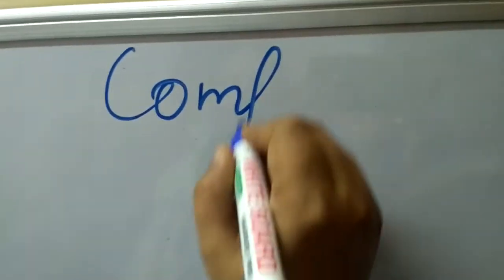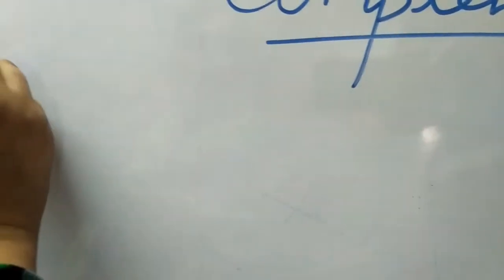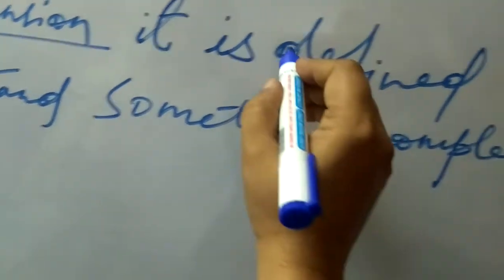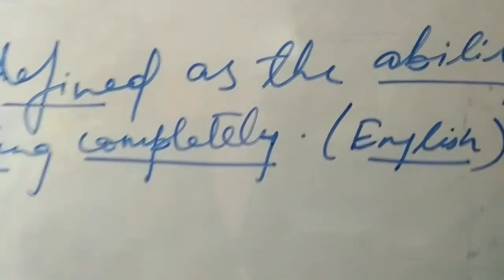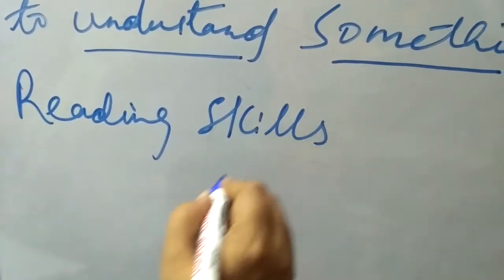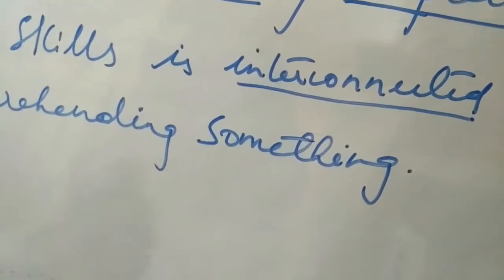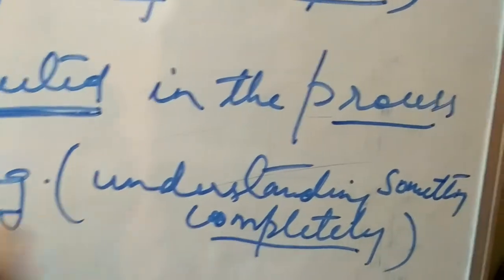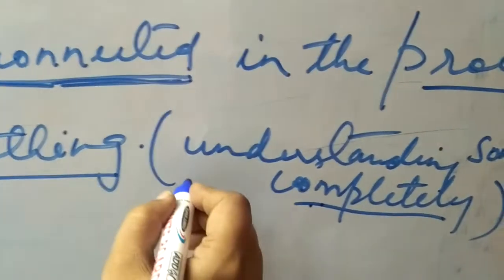LEC 6th Comprehension by RIZVI for Class Xl